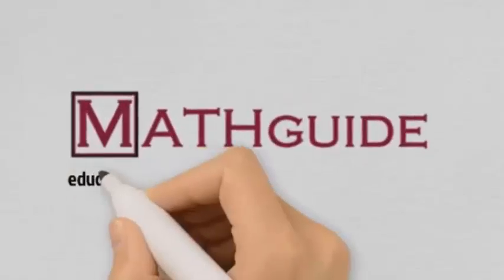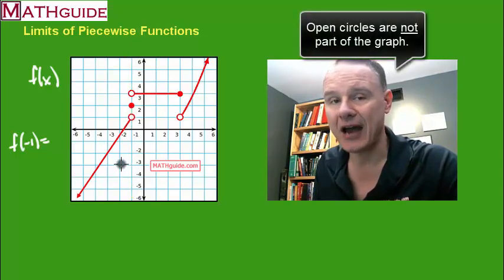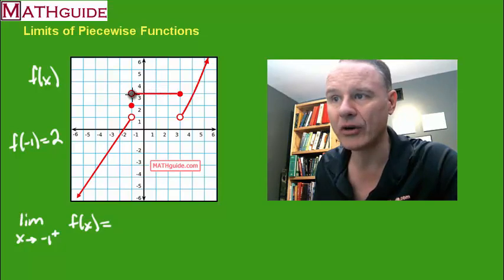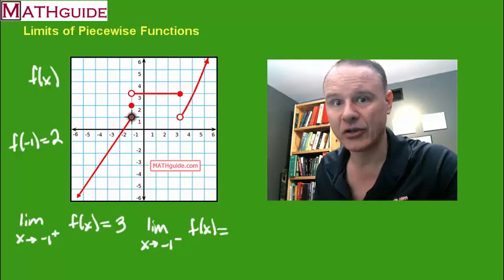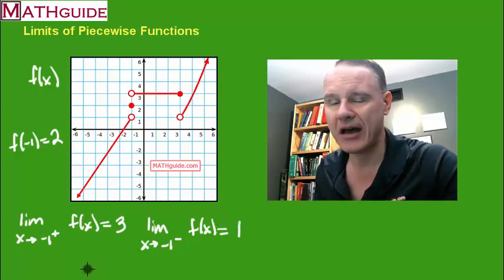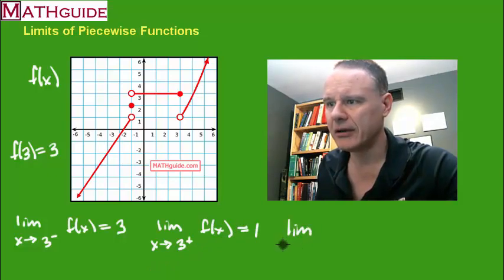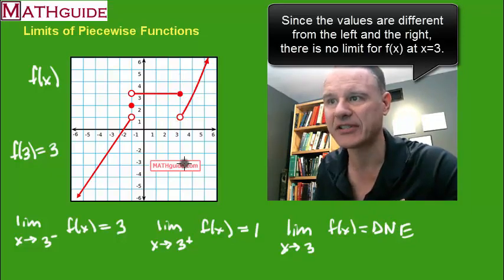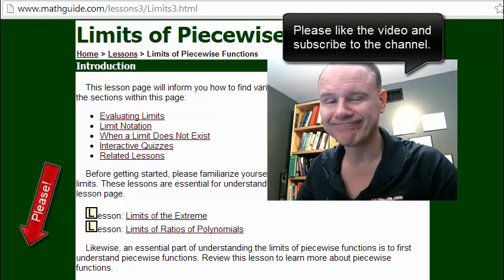Limits of Piecewise Functions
This MATHguide video demonstrates how to calculate the limits of piecewise functions.  It also tells the difference between the limit of a function and evaluating a function.  Here are MATHguide resources: